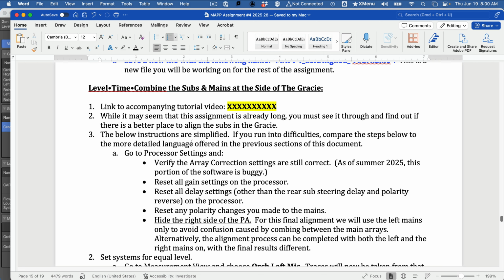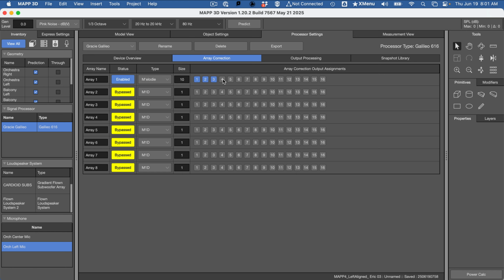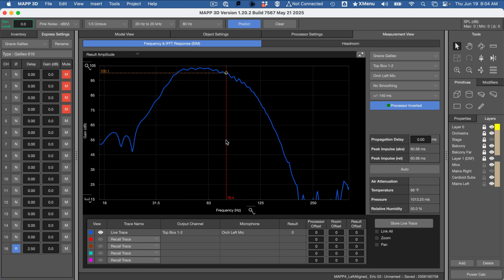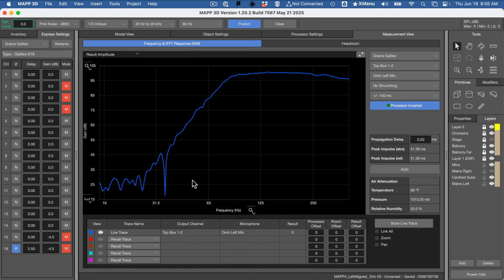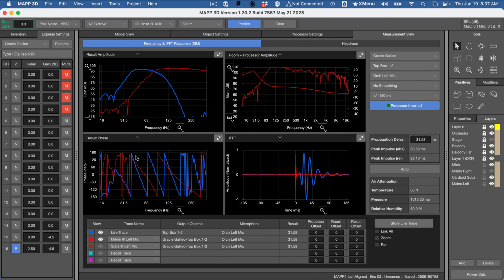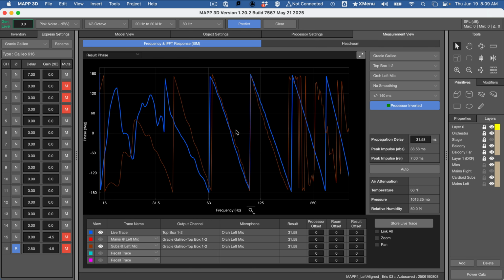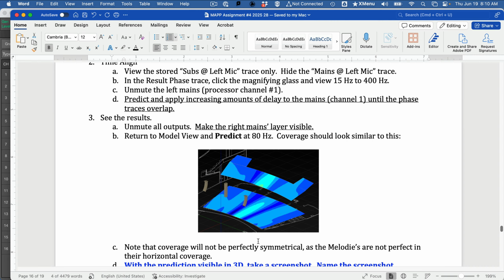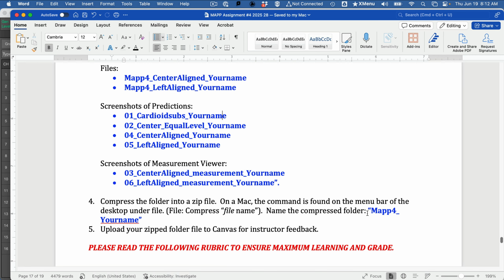Meyer MAPP 3D Assignment 4 - Video 8 - Subwoofer Alignment